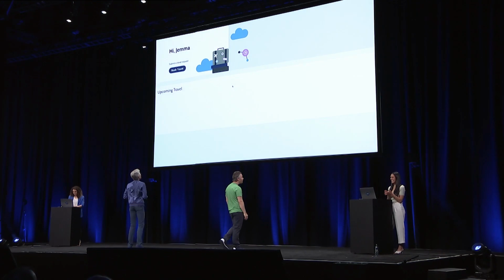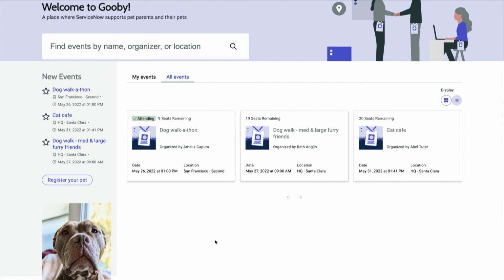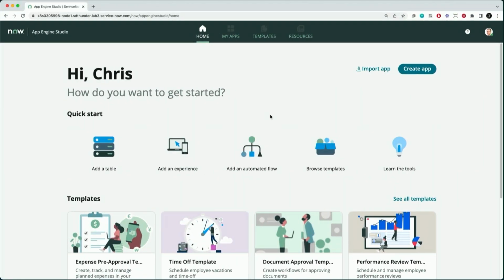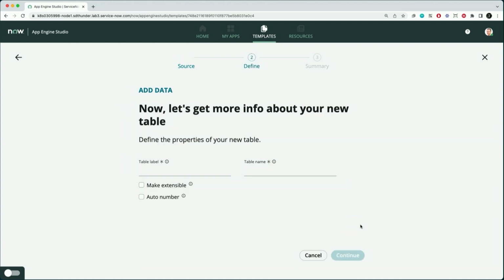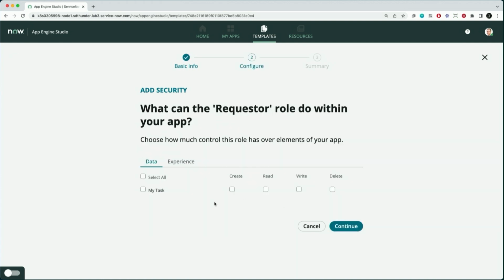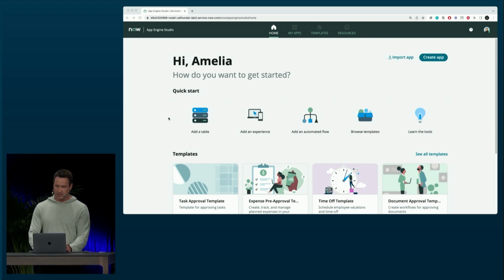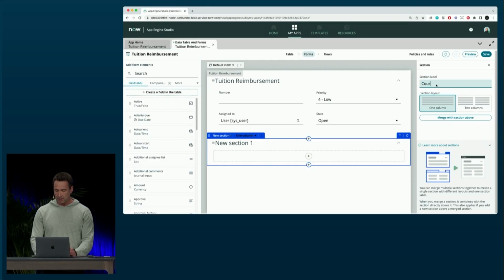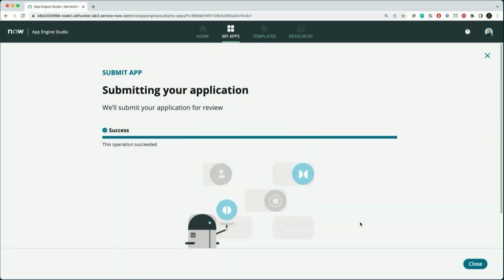Learn How to Build Apps Faster | CreatorCon Keynote @ Knowledge 2022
New to App Engine Studio? Enter our BuildWithAES Challenge and snag an official 2022 ServiceNow Developer T-Shirt! Get started by watching these demos from CreatorCon and Knowledge 2022 and enter the challenge